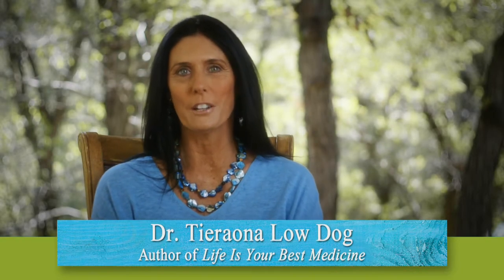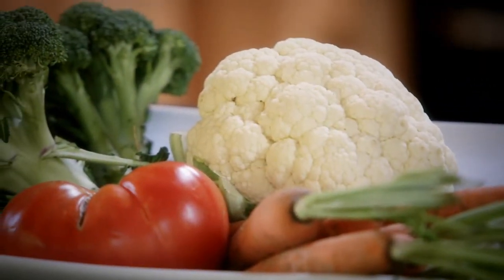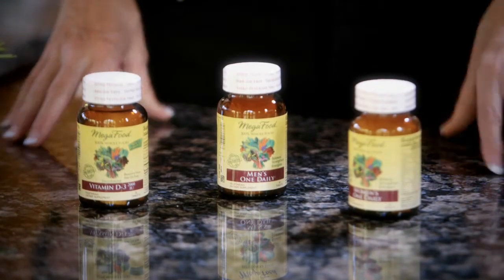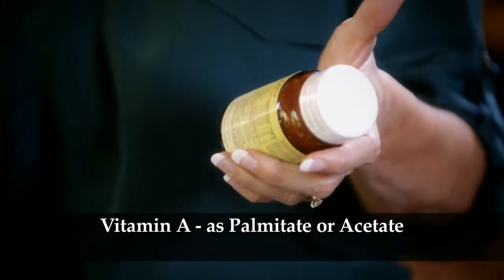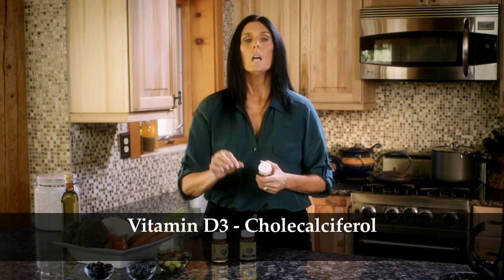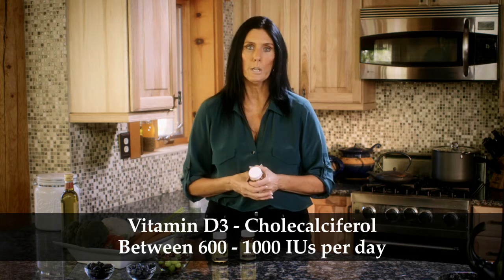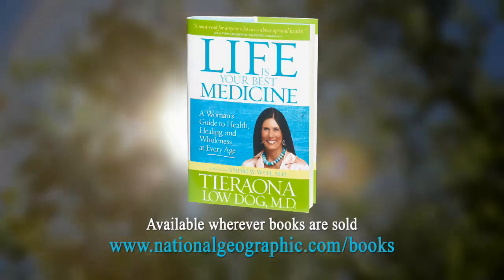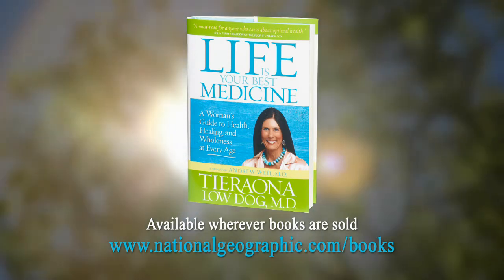Minute Medicine: Which Multi-Vitamin Is Best For You?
In her new book Life Is Your Best Medicine, Dr. Tieraona Low Dog weaves together the wisdom of traditional medicine and the knowledge of modern-day medicine into an elegant message of health and self-affirmation for women of every age. Multi-vitamins are an important part of maintaining health, but it can be hard to know which is the right one for you. Dr. Low Dog explains a few of the things to look for when buying a multivitamin.